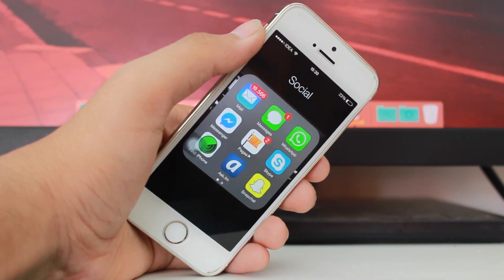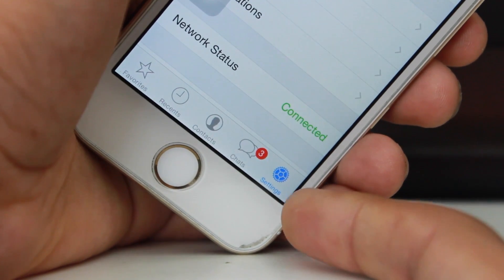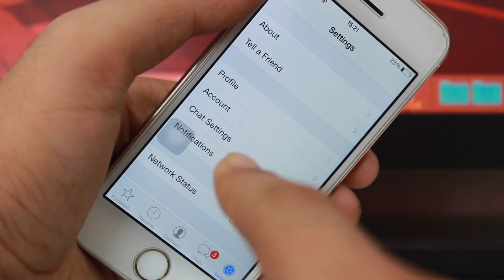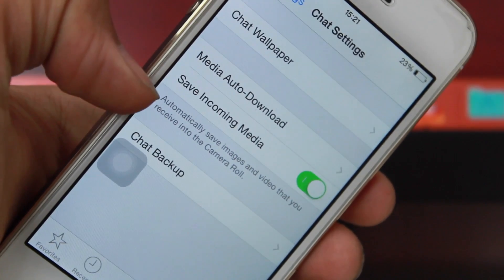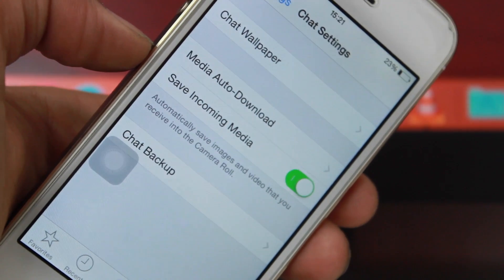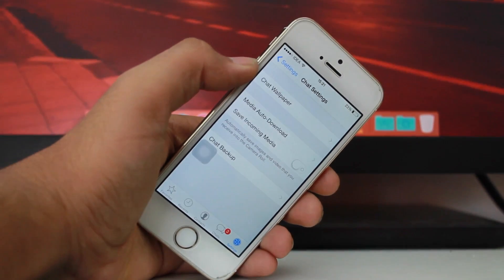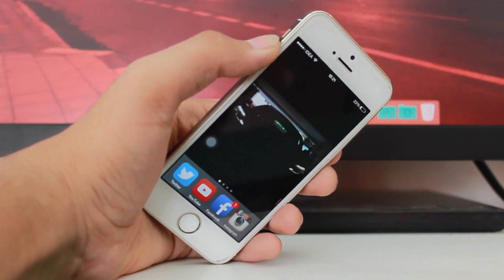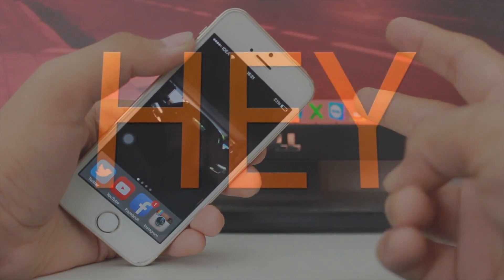How to Stop WhatsApp from Saving Images or Videos to iPhone Camera Roll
This video walks you through how to stop WhatsApp downloading incoming media to your iPhone camera roll.